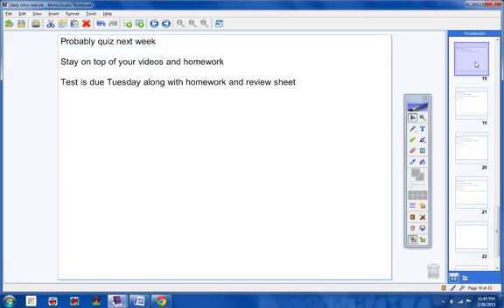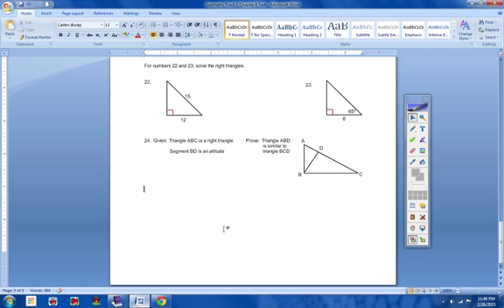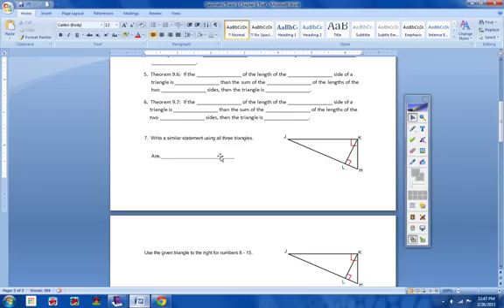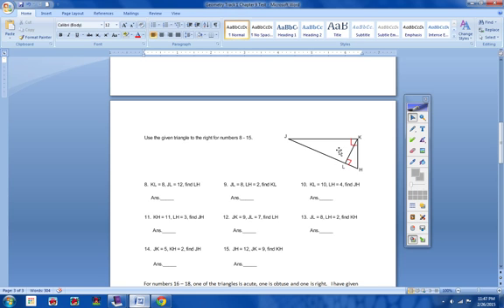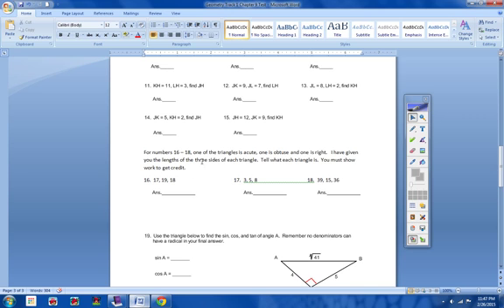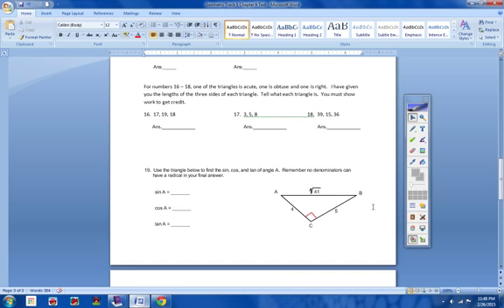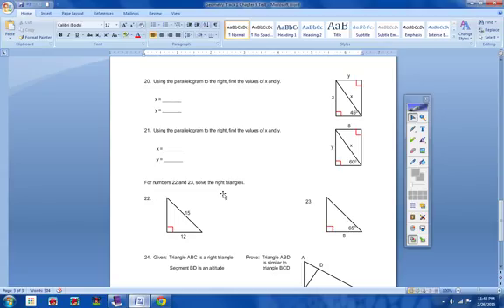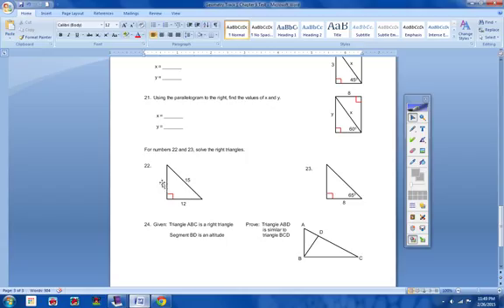Matthew February 27